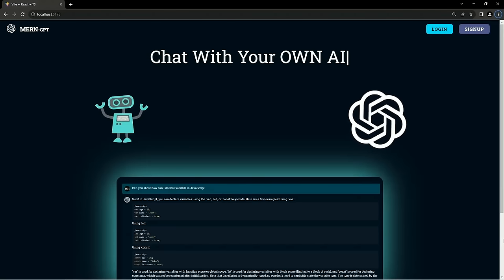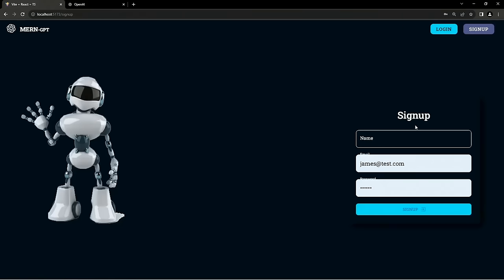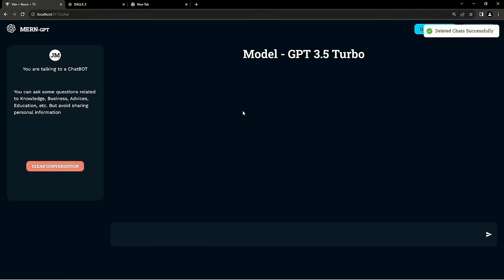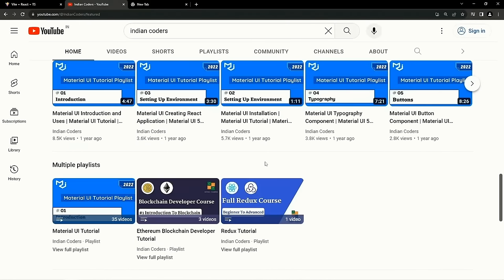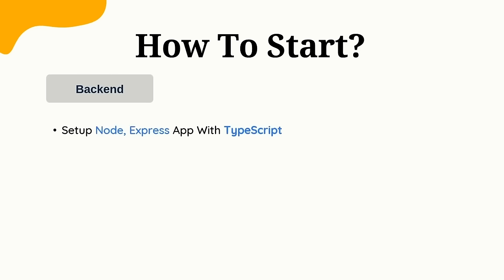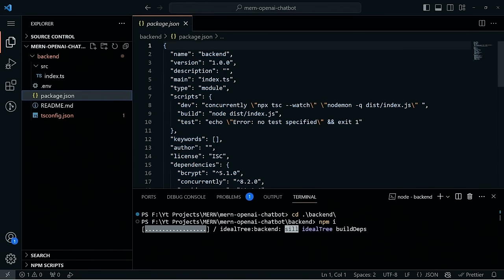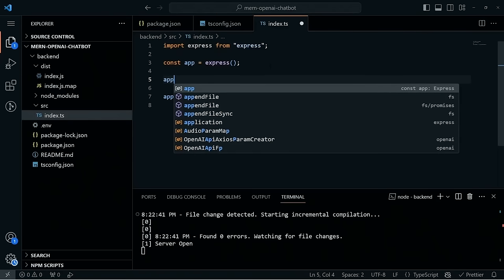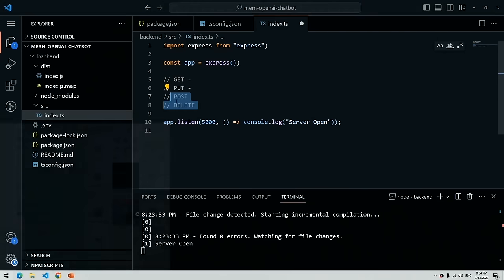AI SaaS Chat Bot using MERN Stack – Tutorial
Learn how to build a secure and scalable AI chatbot with the MERN Stack and advanced authentication in this comprehensive course! The project is a ChatGPT Clone. The project uses React, Node, MongoDB, Express, and Typescript. By the end of this video you will have a deep understanding of creating an advanced, secure, and production ready SaaS applications with the MERN stack.

✏️ Created by @IndianCoders

Key features:
- MERN stack deep guide
- Create user authentication and authorization system
- Implementing express-validators middleware to validate data
- Storing user's chats in MongoDB
- Generating custom and our own authentication system
- Using JWT authorization tokens, HTTP only cookies
- Protecting user routes with verification checks
- Modern React app with Vite
- Creating beautiful chat UI with Material UI library
- Complete responsive design
- Modern design
- Integrating OpenAI with Node, Express MERN stack app
- A full stack ChatGPT like clone
- Storing user sessions

⭐️ Contents ⭐️
0:00:35 Introduction, Demo and Overview
0:07:39 Deep Introduction About Our Goals
0:08:33 What is MERN Stack?
0:09:56 Why should we use MERN Stack instead of other stacks?
0:12:30 Technical Introduction On Our Project
0:13:57 Setup Node, Express Starting Project With TypeScript
0:18:52 How to create REST API With NodeJS and Express (Practical)
0:31:15 Setup MongoDB Database Connection
0:43:46 Get API Keys From OpenAI
0:46:05 Setting Up Routes For Users and Chats
0:53:19 Define Database Models and Schema
0:59:30 Creating our first GET Request to get all users
1:05:24 Creating User Signup POST Route To Store Users
1:13:35 What is a Middleware?
1:18:20 Setting up data validation middleware with express-validator library
1:29:34 Creating User Login Route
1:37:51 Deep dive into User Authentication and Authorization With JWT Access Tokens and HTTP Only Cookies (Explanation)
1:44:45 Implementing JWT Tokens
1:49:50 Setting HTTP Only Cookies with Cookie-parser
1:57:05 Setting Up Frontend. A React App With Vite and Typescript, Installing Dependencies, Importing Fonts
2:08:29 Creating a customized theme of Material UI
2:09:58 Add Routes with react-router-dom
2:14:16 Design App's Header
2:23:30 Adding Authentication Context Provider
2:36:32 Adding Navigation Links To Header
2:46:07 Designing Login Screen UI
3:05:40 Creating and Sending API Request to backend
3:19:33 Keeping the user logged in: Verify JWT Token Validity and Login the user
3:35:43 Integrating OpenAI to NodeJS application and creating chat completion route request
3:51:57 Designing Chat Page UI on Frontend
4:25:03 Sending API Request For Chat completion
4:34:26 Display Code Blocks in React App
4:51:00 Fetch All Chats Of User On Refresh
4:58:16 Deleting all chats of user
5:02:56 Adding Protected Routes and Logout user request
5:11:50 Creating Signup UI
5:15:30 Design Homepage UI: Adding Typing Animation and Images Rotation and Screenshot of our chat.
5:31:21 Fixing alignment issues
5:34:35 Summary!

👾 davthecoder
👾 jedi-or-sith
👾 南宮千影
👾 Agustín Kussrow
👾 Nattira Maneerat
👾 Heather Wcislo
👾 Serhiy Kalinets
👾 Justin Hual
👾 Otis Morgan
👾 Oscar Rahnama